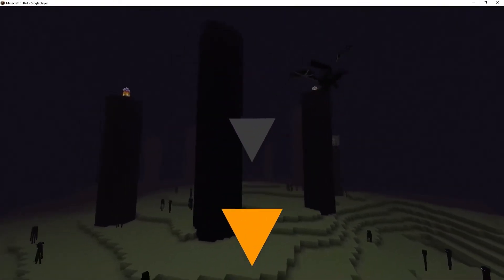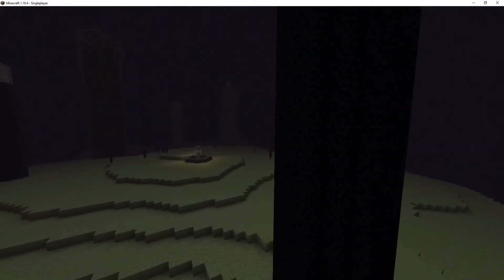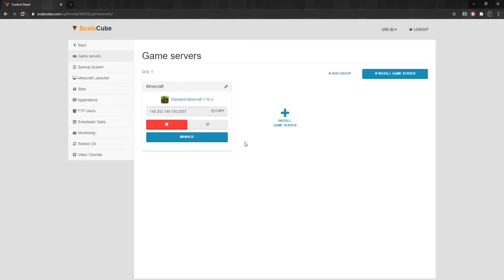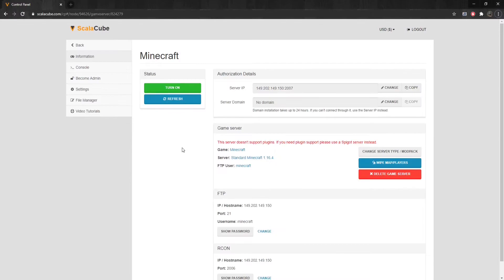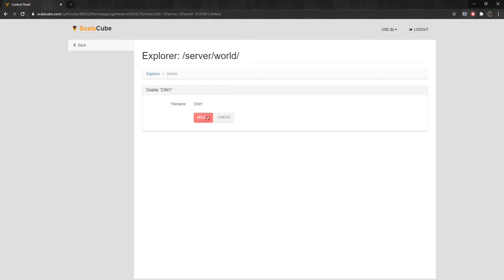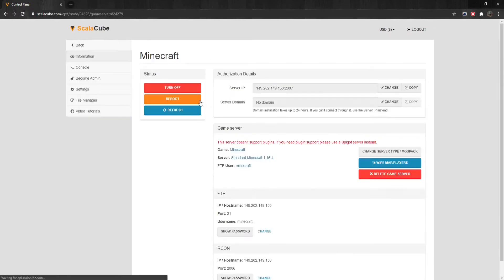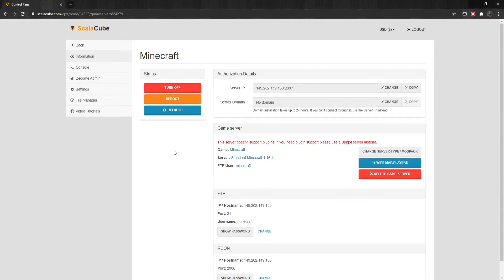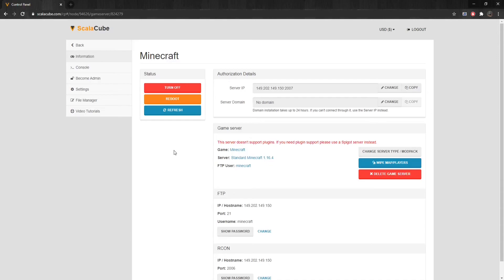How to Reset the End on Minecraft - Scalacube